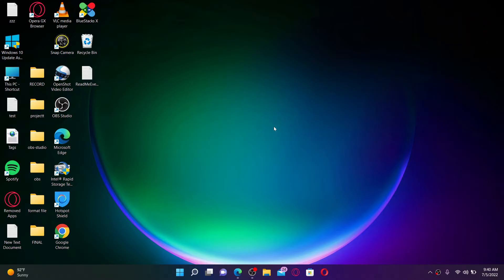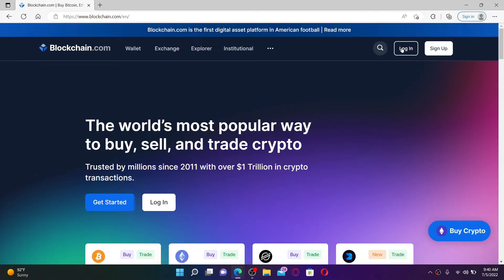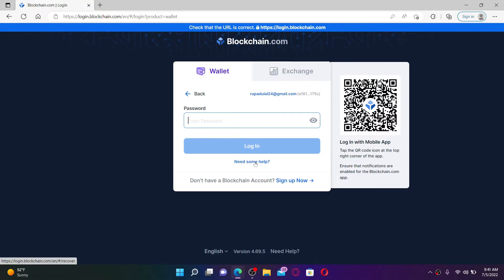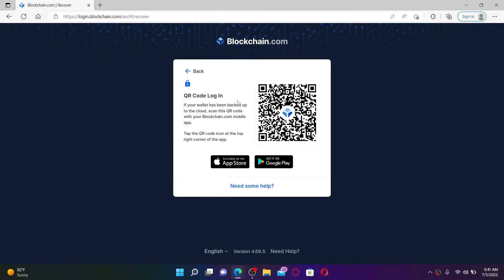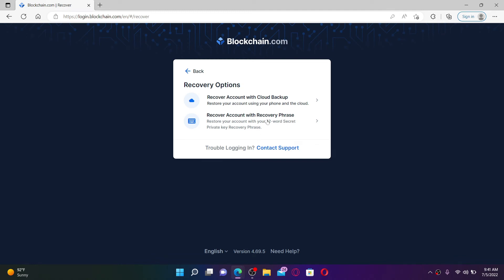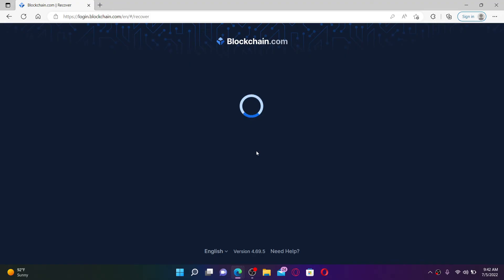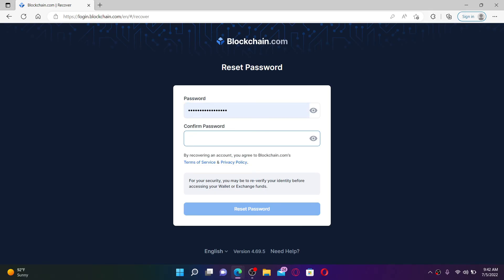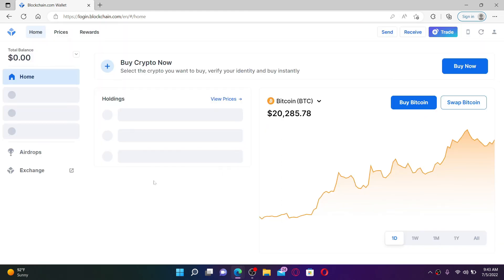How To Reset Blockchain Account Password | Recover Password of Blockchain Wallet (2022)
In this video I am going to guide you How To Reset Blockchain Account Password.

0:00 - Intro
0:18 - How To Reset Blockchain Account Password
1:43 - Outro

Hey EveryOne!